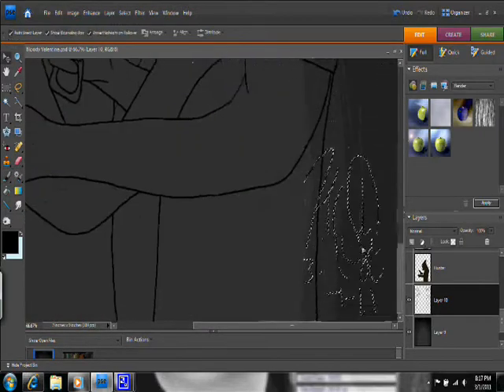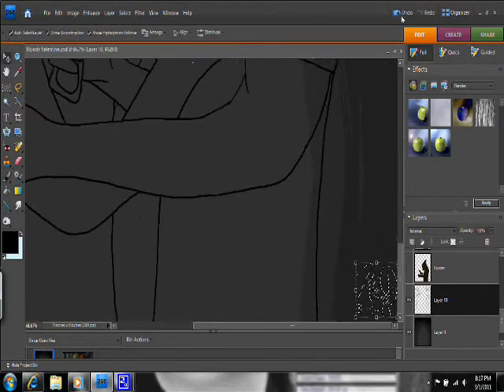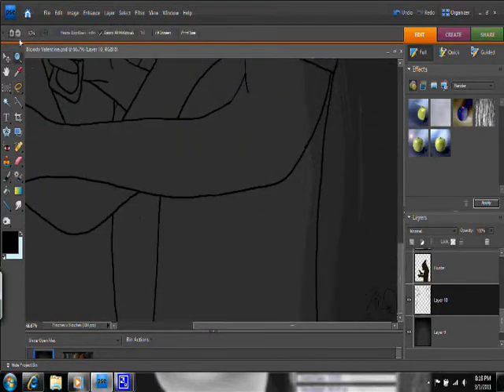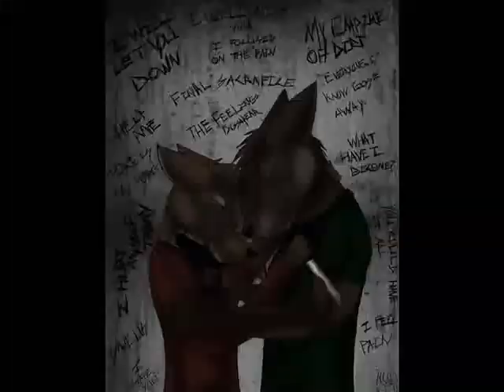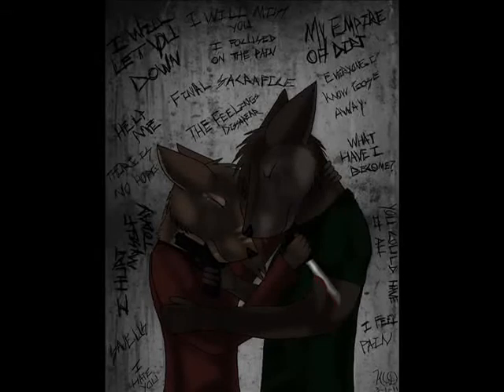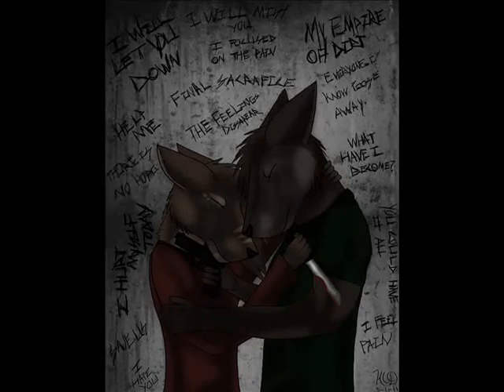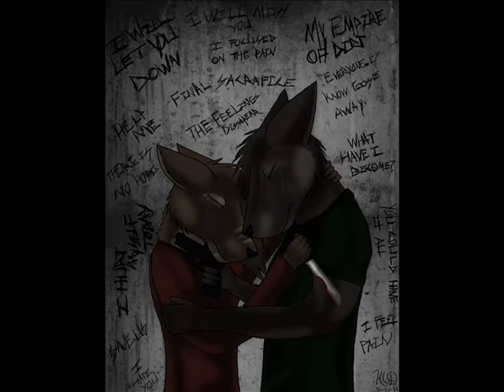Wolf Speedpaint- Final Surrender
So I'm not dead.

Damn, I had this all written and it got deleted. Anyway, this was for a contest on Deviant Art. The theme was Bloody Valentine, so I depicted that as my characters Kendall and Hunter having to kill each other to be with eachother. This is my second...? Anthro attempted, so tell me what you think. Oh and don't you loce this song? Im addicted to it.
So sorry about not having the full speedpaint. I had the lineart done and I realized I had not uploaded art in three weeks so Im like Hell naw upload it. Anyway, enjoy